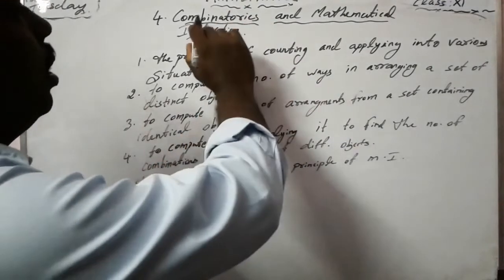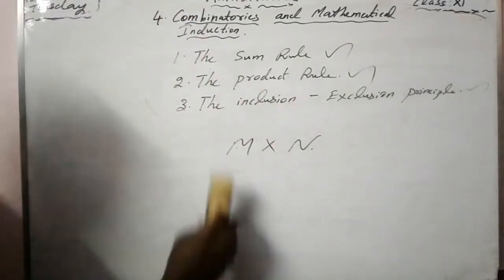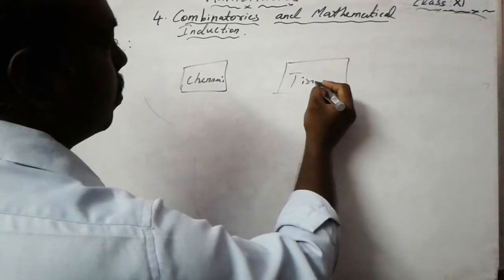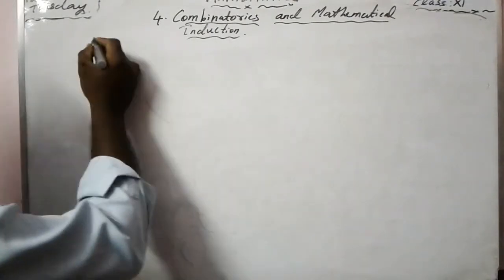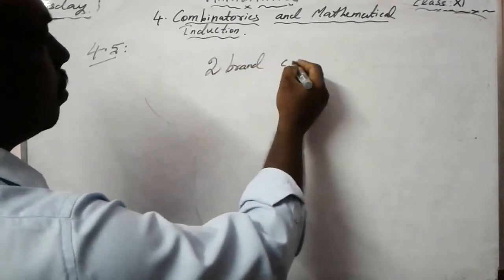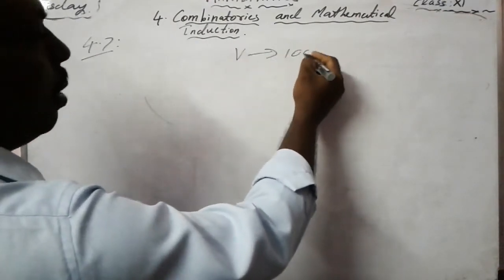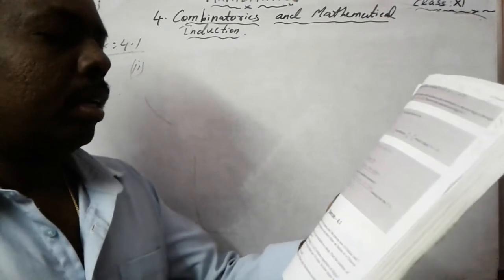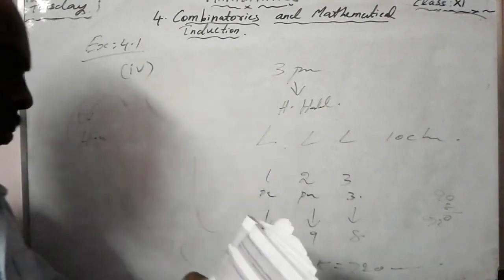Grade XI - Maths || Combinatorics And Mathematical Induction 12.01.2021